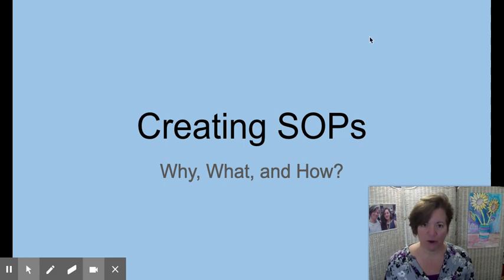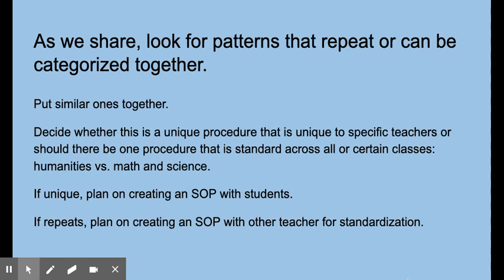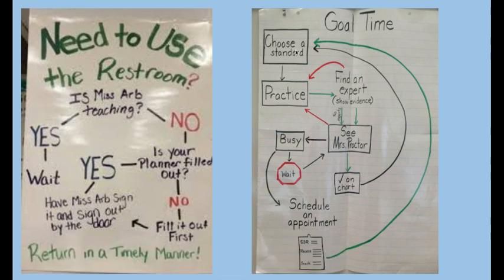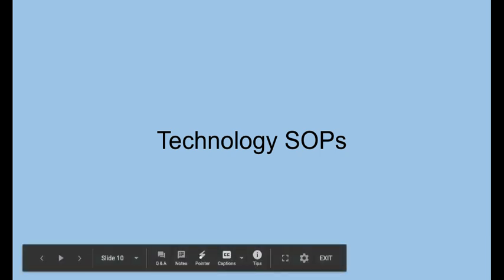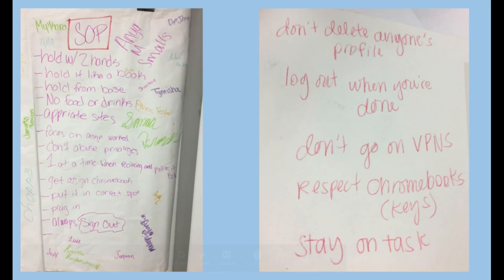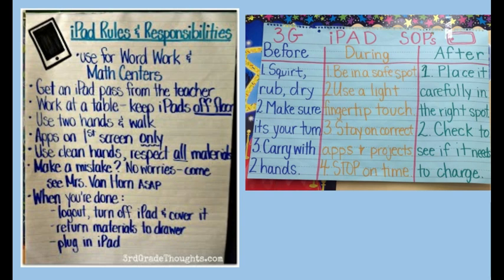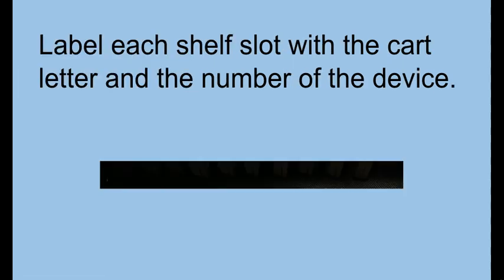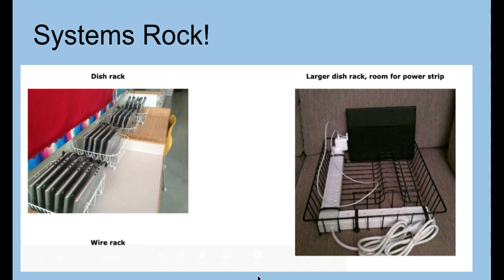1-Creating SOPs - Why, What, and How?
Why are SOPs important for building student agency? How can we increase student learning without allowing the kids some independence and autonomy?  Standard Operating Procedures, or SOPs, are imperative if learners are to be independent.